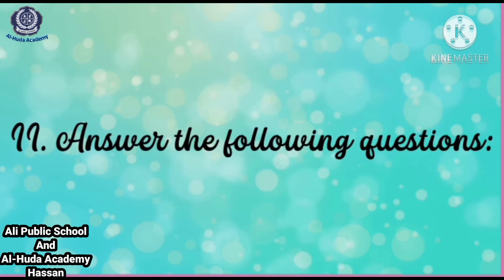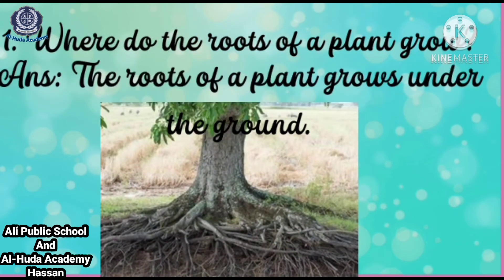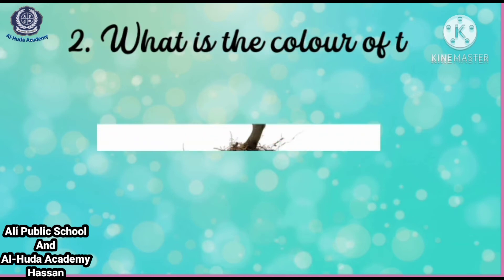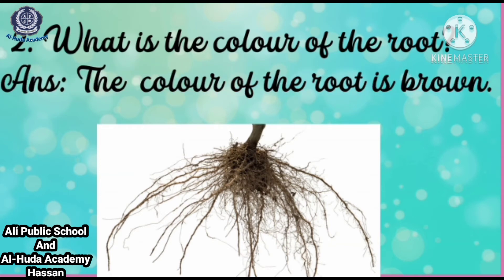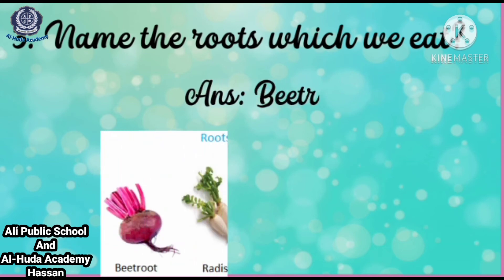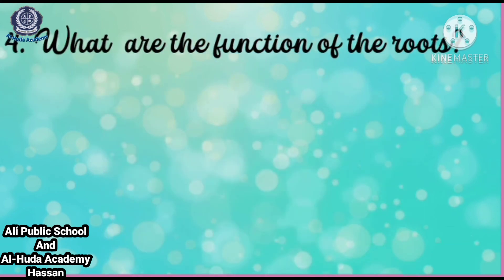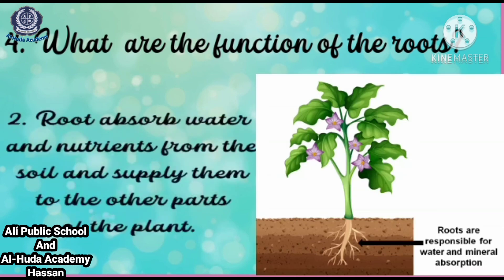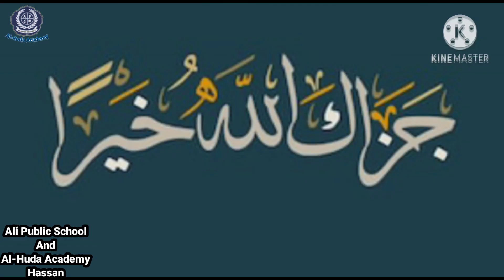Notes of EVS, lesson no 4, class 4, Roots - Support of the Plant.